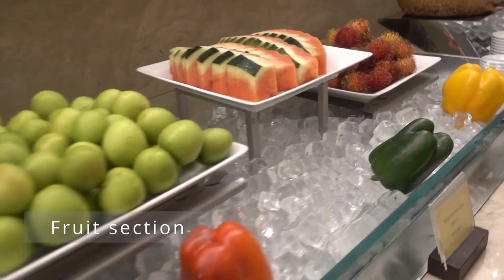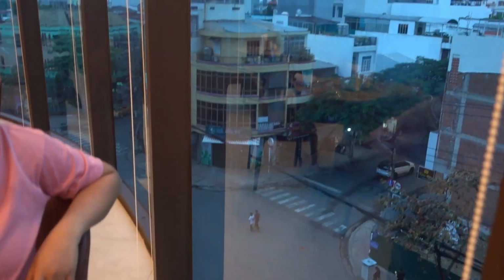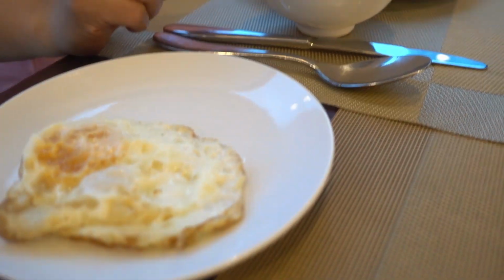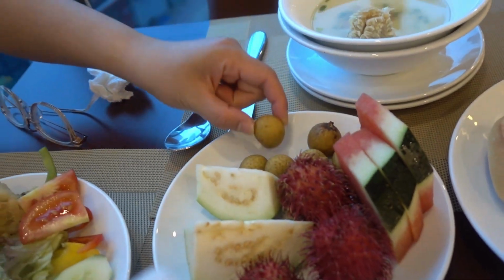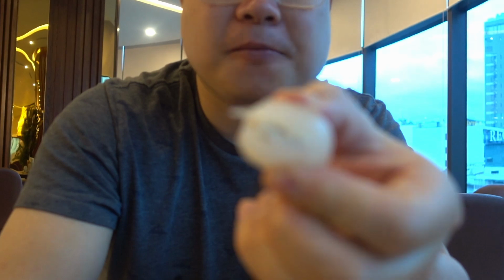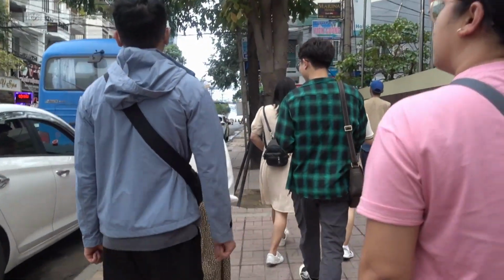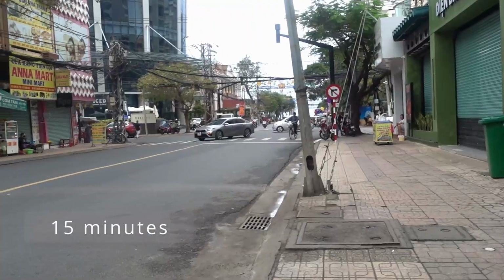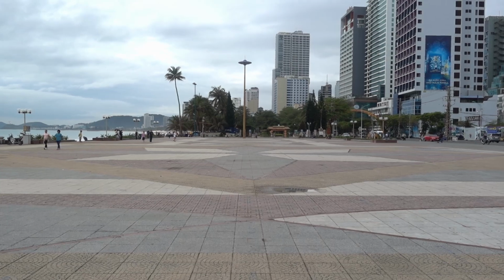Regalia gold hotel in Nha Trang Vietnam full breakfast review and beach experience 2023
Regalia gold hotel address
Khách Sạn Regalia Gold, 41 Nguyễn Thị Minh Khai, Tân Lập, Nha Trang, Khánh Hòa 650000, Vietnam

Agoda hotel. Budget hotel.